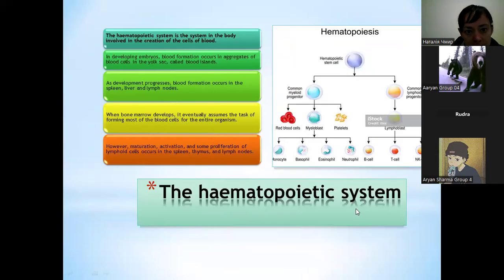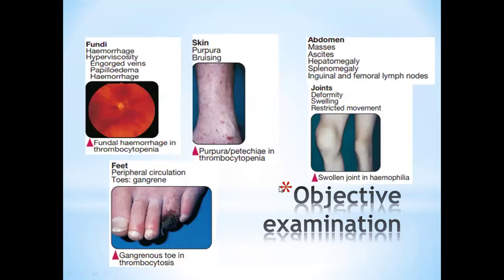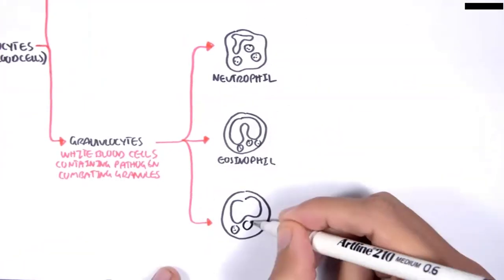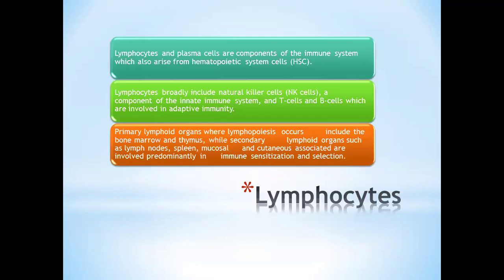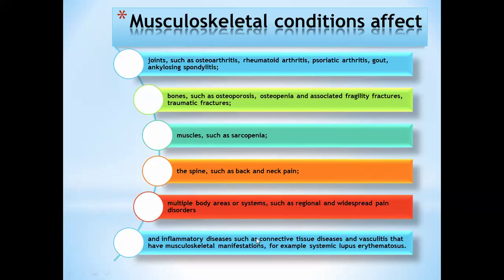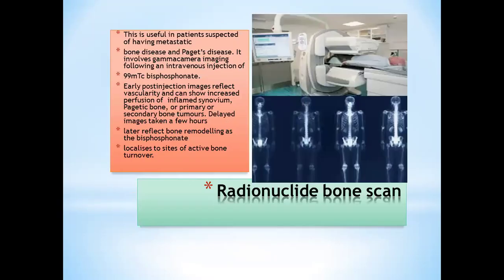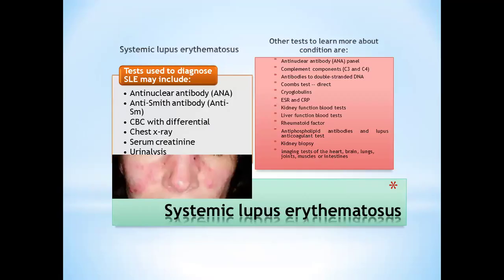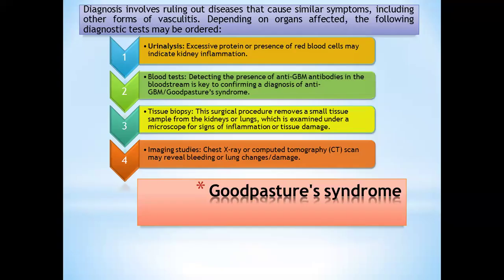Lecture 4. Examination of patients with pathology of hematopoietic system and connective tissue.